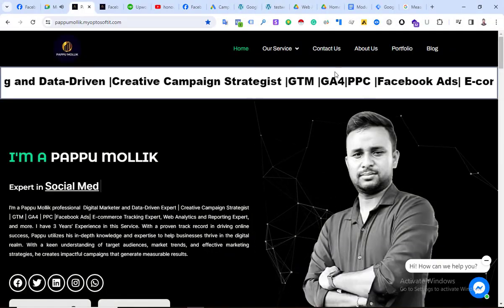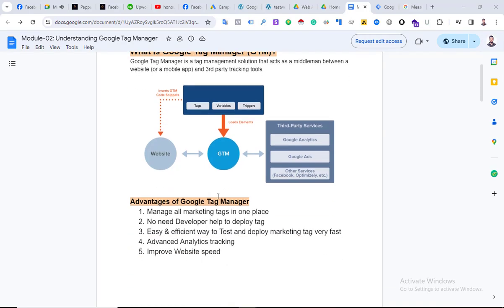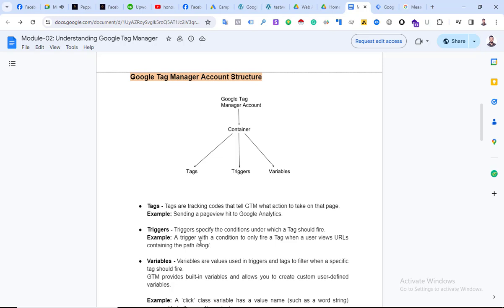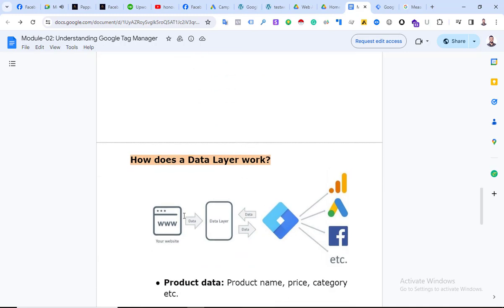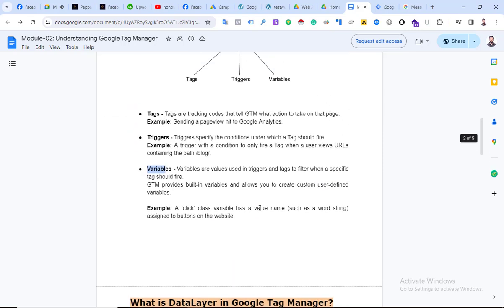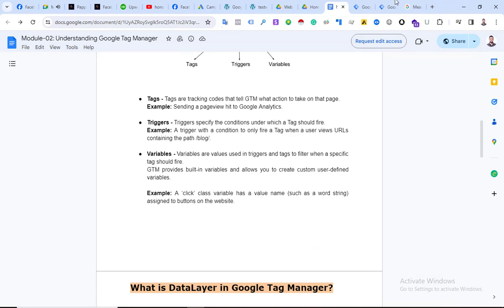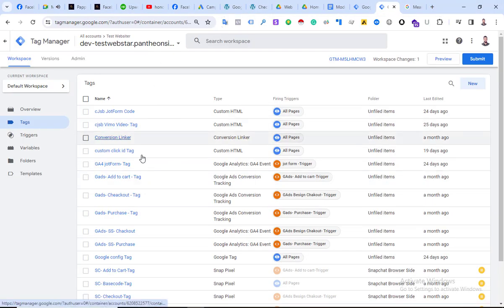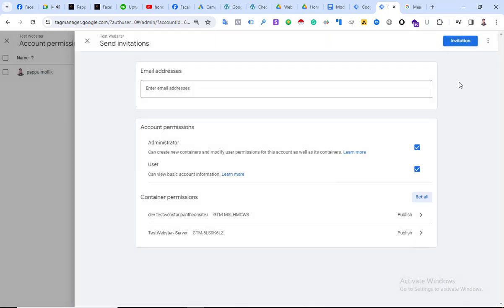How to Use Google Tag Manager for Business Growth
Learn how to use Google Tag Manager to grow your online business in this beginner-friendly guide. Discover how GTM helps you track website traffic and conversions without editing code, so you can make smarter marketing decisions.

✔✔Learn how to use Google Tag Manager to optimize your online business. This powerful tool allows you to track and analyze your website traffic, conversions, and more. Get started with understanding Google Tag Manager in this informative video!
Digital Marketing and Data-Driven Expert with 3 years experience In this field

💥💥💥Greetings! I'm Pappu Mollik, a seasoned digital marketing specialist committed to driving results through targeted strategies. My skill set encompasses a comprehensive range, including Facebook Ads, Google Ads, Google Tag Manager (GTM), Google Analytics 4 (GA4), Server-Side Tracking, and Facebook Conversions API (FB CAPI). Let me elevate your online presence with precision and innovation.

💥Any Help or Service need for Contact🔰